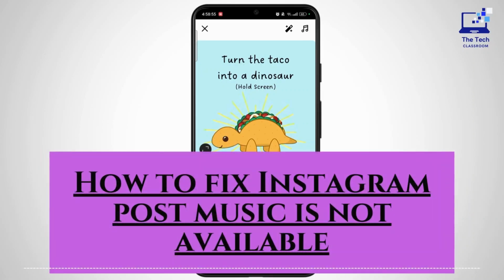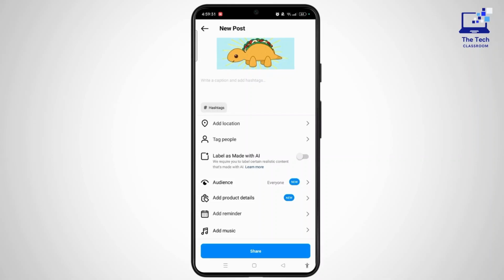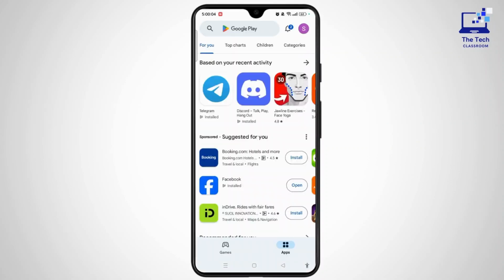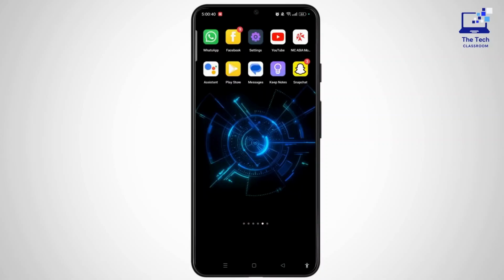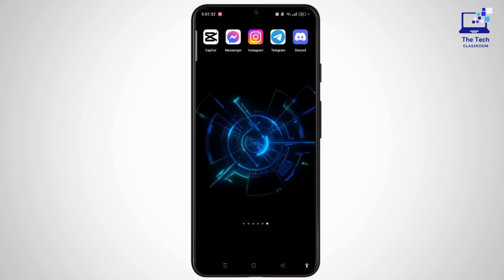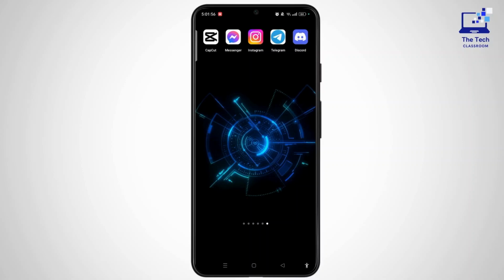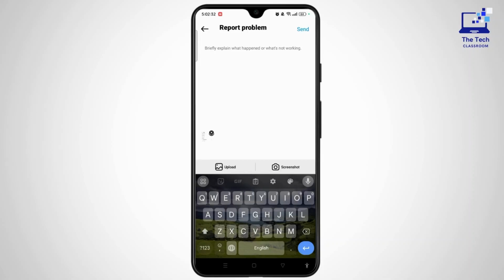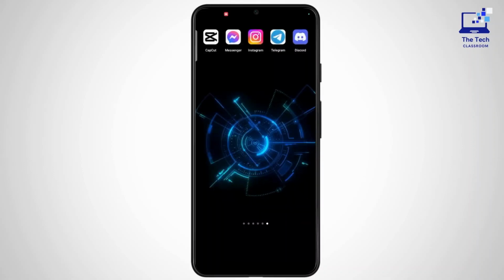How to fix Instagram post music isn't available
Learn how to resolve the issue of Instagram music not being available in your region in this detailed tutorial. Whether you're encountering this problem with Instagram posts or stories, we'll guide you through the steps to fix it without the need for a VPN!

In this video, you'll discover effective methods to address the "Instagram music isn't available in your region" error. We'll cover troubleshooting steps to ensure you can enjoy adding music seamlessly to your Instagram content.

Timestamps:
0:00 Introduction
0:30 Step 1: Identifying the Issue
1:00 Step 2: Resolving the Problem
1:45 Step 3: Testing Your Fix

how to fix instagram music isn't available
fix instagram music isn't available in your region
instagram music isn't available in your region fix